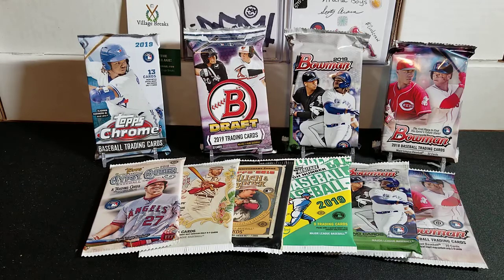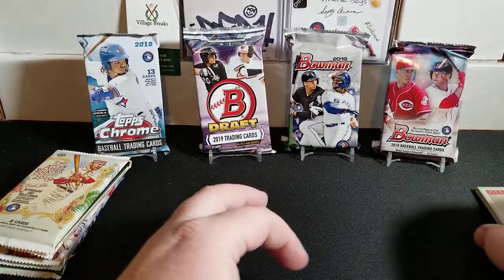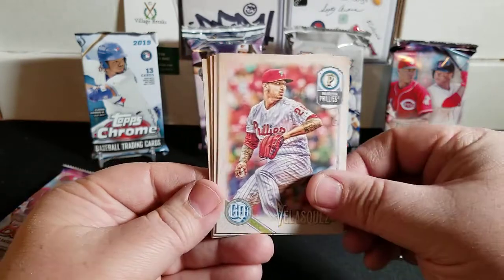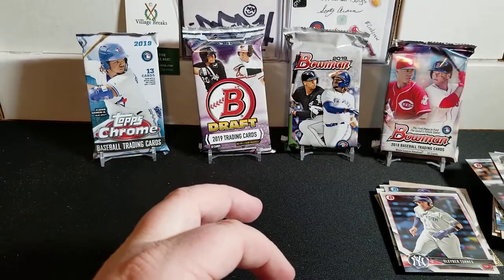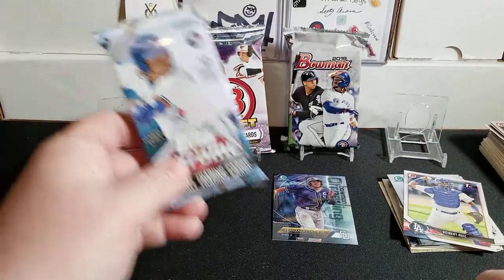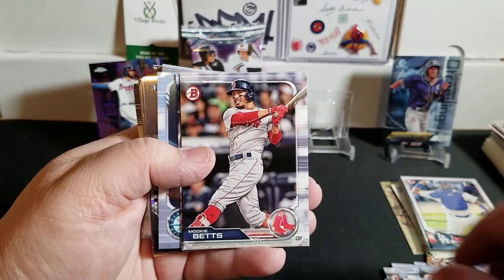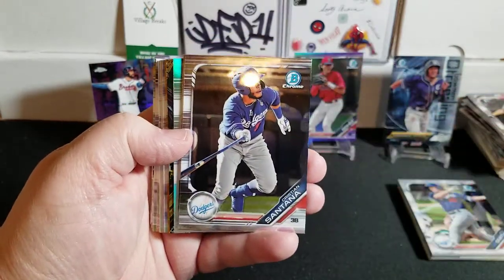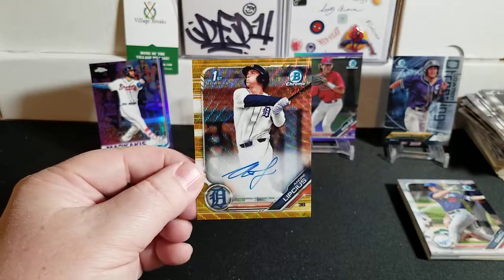Random Hobby Pack Opening February 2020 ~ Nice Color & Auto!!!